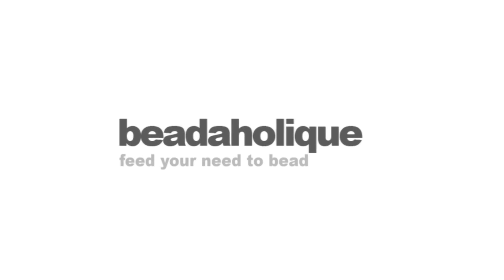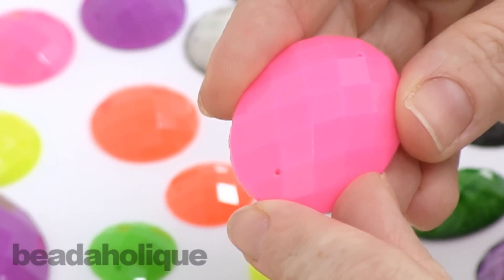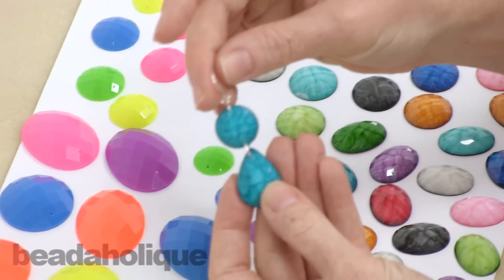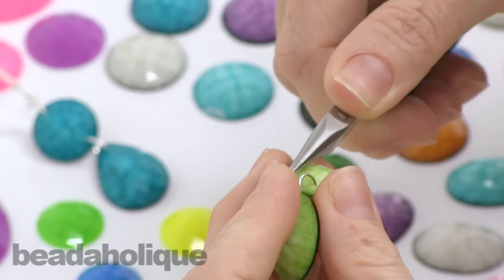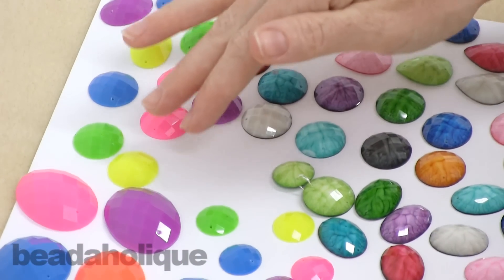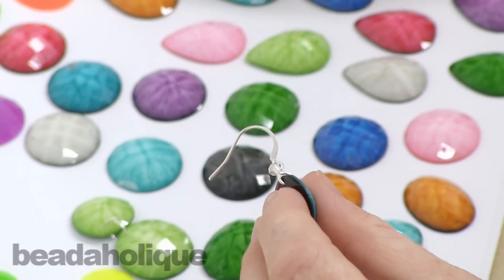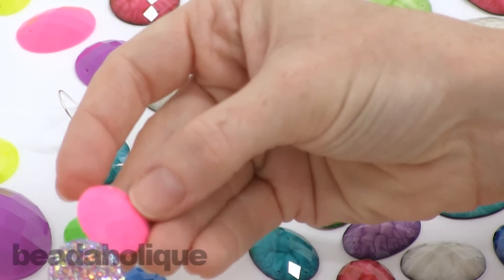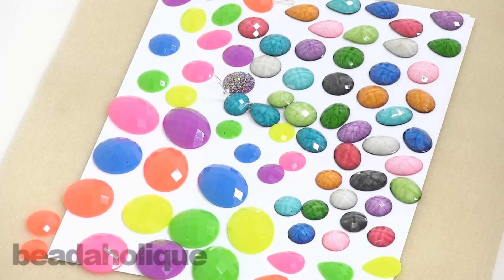Show & Tell: Linkable Resin Cabochons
- These bold and brightly colored resin cabochons feature two holes drilled opposite each other which makes them perfect for linking together or sewing onto something. The holes are also discreet enough that you can choose to just use one of the holes and leave the other one 'empty'.

Related Project:

Nebula Necklace
Project N2046

Dazzle It! Resin Sew-On Stones, 2-Hole Oval Cabochons 40x30mm, 2 Pieces, Neon Pink
SKU: SPCB-1381 (Discontinued)

Dazzle It! Resin Sew-On Stones, 2-Hole Round Cabochons 18mm, 10 Pieces, Tangerine Orange
SKU: SPCB-1306 (Discontinued)

Dazzle It! Resin Sew-On Marbled Stones, 2-Hole Drop Cabochons 25x18mm, 10 Pieces, Peacock Blue
SKU: SPCB-1358 (Discontinued)

Dazzle It! Resin Sew-On Marbled Stones, 2-Hole Round Cabochons 22mm, 10 Pieces, Peridot
SKU: SPCB-1344 (Discontinued)

Dazzle It! Resin Sew-On Marbled Stones, 2-Hole Oval Cabochons 25x18mm, 10 Pieces, Royal Blue
SKU: SPCB-1364 (Discontinued)

Dazzle It! Resin Sew-On Marbled Stones, 2-Hole Round Cabochons 22mm, 10 Pieces, Fuchsia
SKU: SPCB-1343 (Discontinued)

Dazzle It! Resin Sew-On Stones, 2-Hole Drop Cabochons 25x18mm, 10 Pieces, Sunshine Yellow
SKU: SPCB-1319 (Discontinued)

Dazzle It! Resin Sew-On Marbled Stones, 2-Hole Round Cabochons 22mm, 10 Pieces, White
SKU: SPCB-1342 (Discontinued)

Silver Plated Earring Hooks With Crystal - Clear Glass Crystal (10)
SKU: FEA-9971 (Discontinued)

Dazzle It! Resin Sugar Stone Druzy, Round 22mm Sew-on Cabochons, 5 Pieces, Fuchsia AB
SKU: SPCB-5014 (Discontinued)